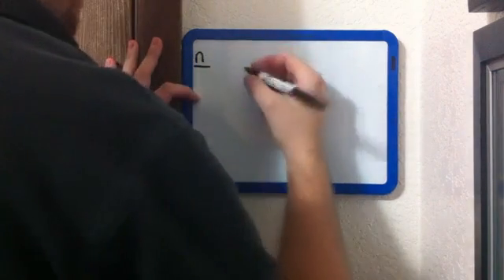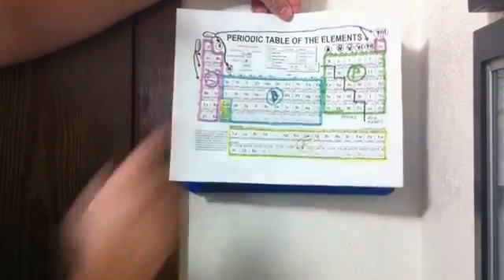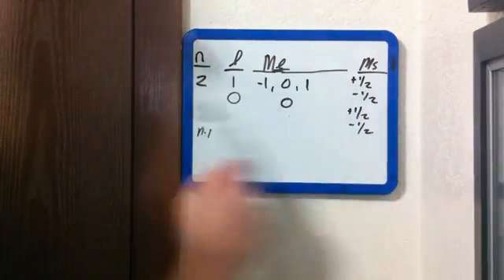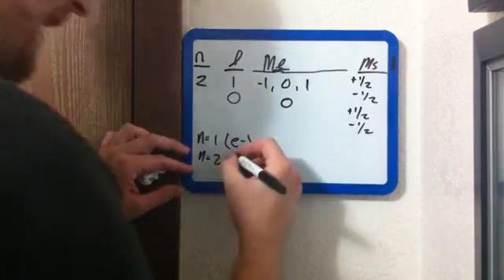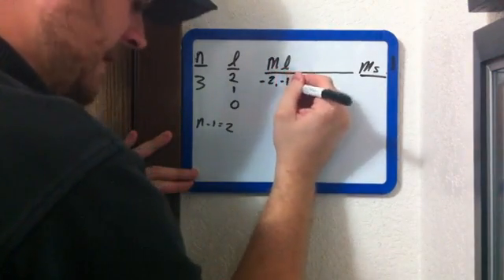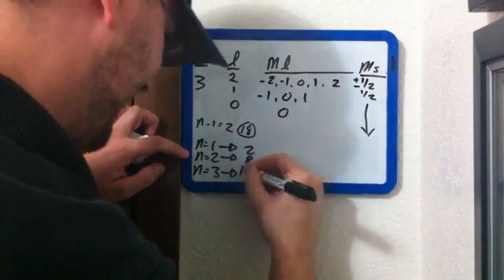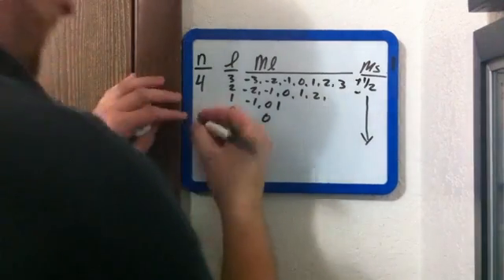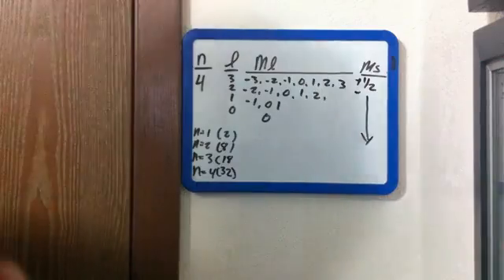Quantum Numbers Part II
Comprehensive overview of the various quantum numbers for each "n" value.